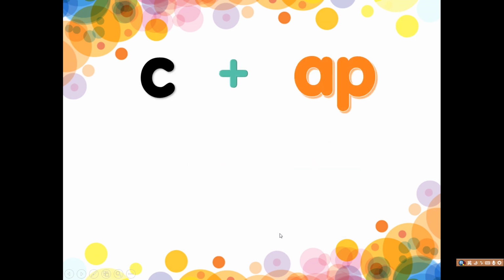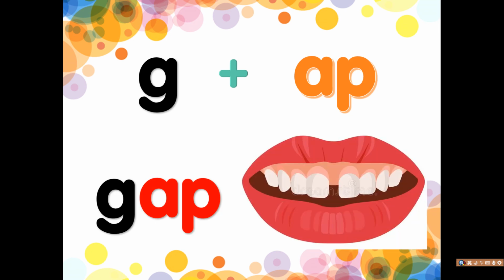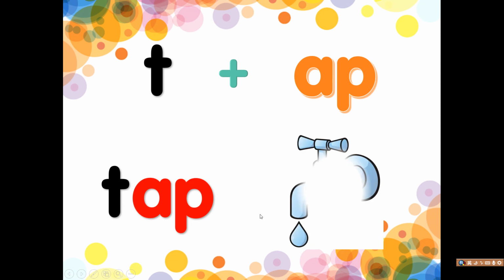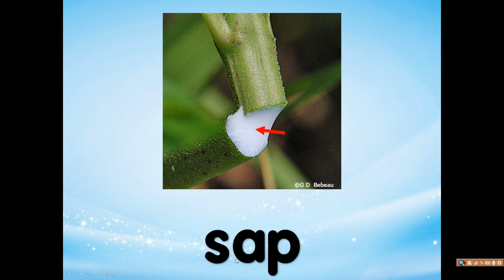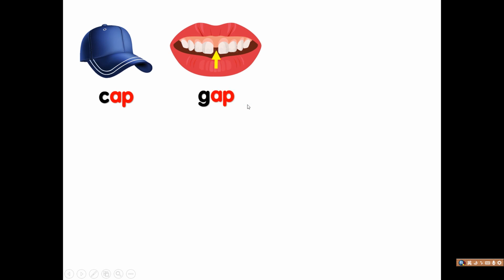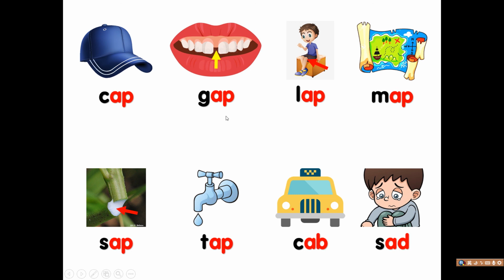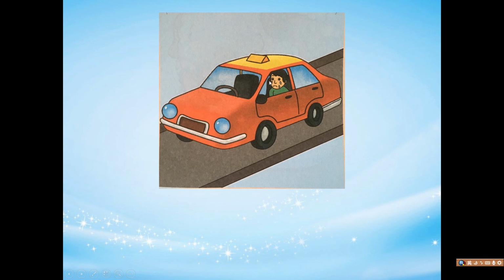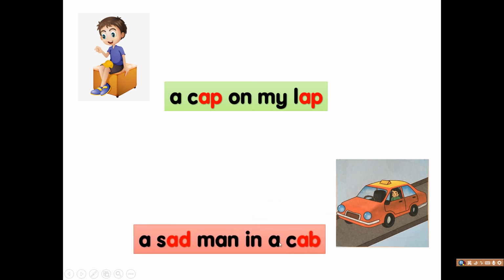ap, ab and ad sound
Learns about ending sound of -ap, -ab and -ad sound, and connect to phrases